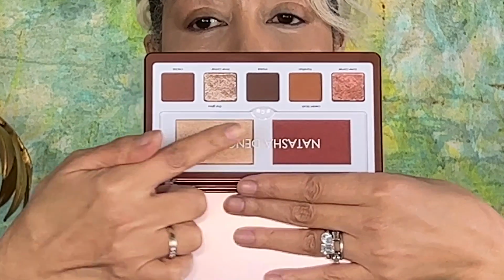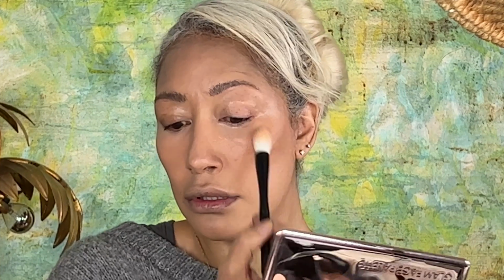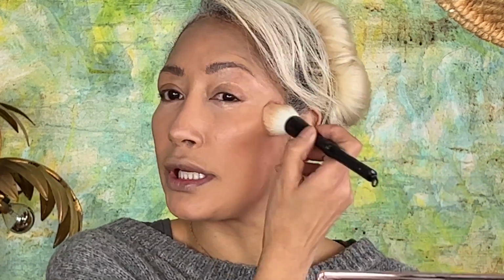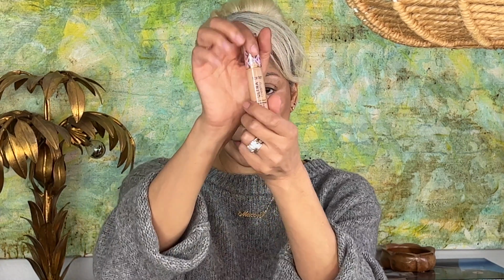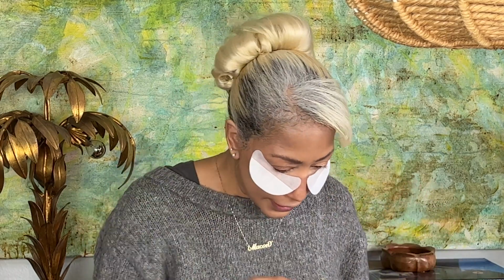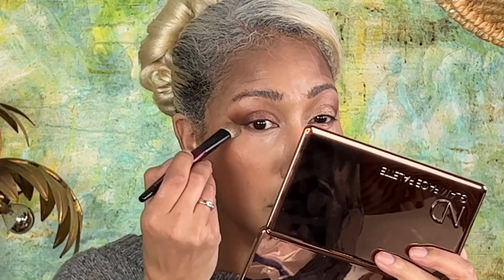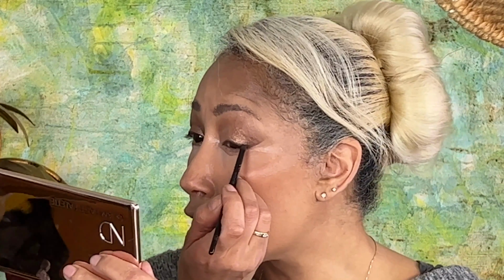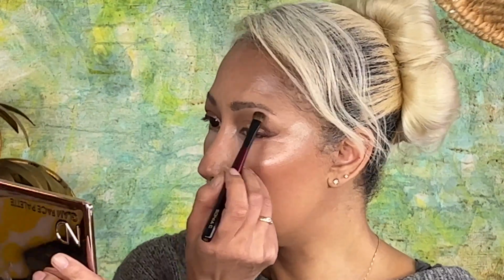Natasha Denona Glam Face Palette Light and Dark | Is it the perfect Palette? "A Bit of Beauty" Ep 39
Hi Guys,
I was so hard on Natasha Denona when reviewing the Retro palette. Did I jump the gun? Watch to see my reaction to the Glam Face palettes. Enjoy!

Aria Lattner
Charlotte Tilbury
Feel Unique
Bold Brows and Long Lashes

Editor:
Vincenzo Carbone
Carbone Films

Animations Illustrator:
Julied Estelle Frey